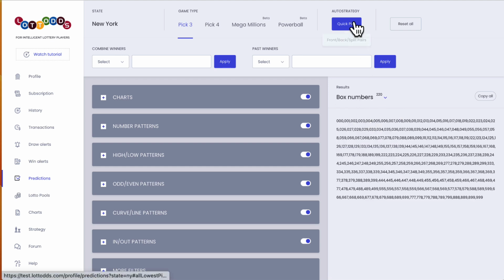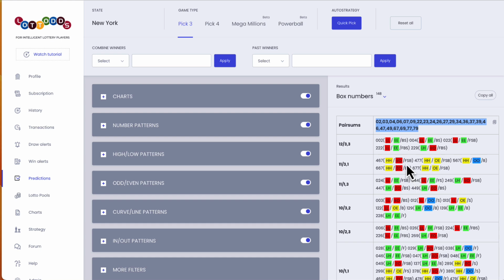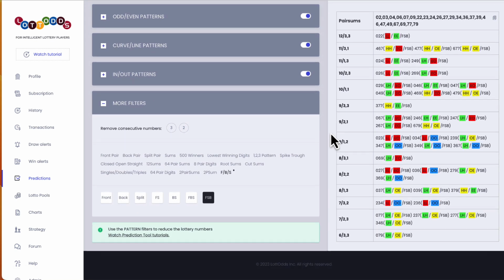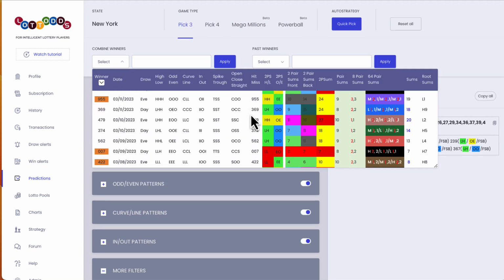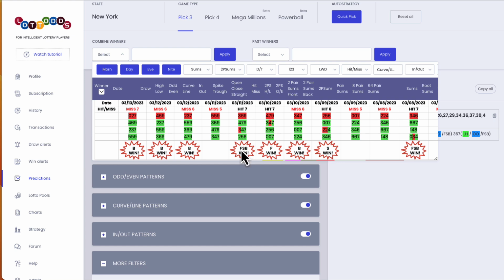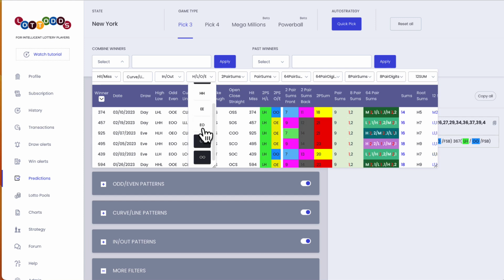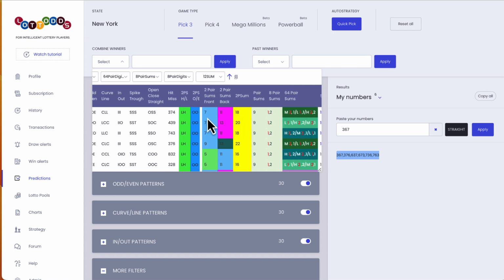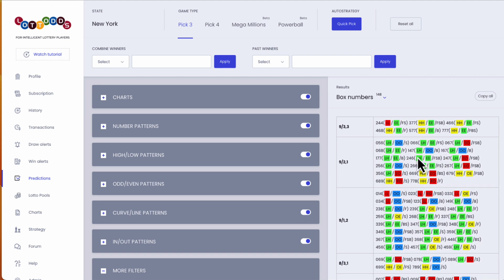LOTTODDS.COM: Quick Pick Launached